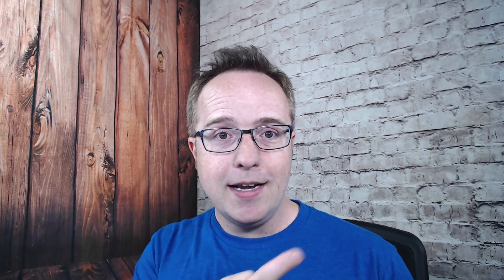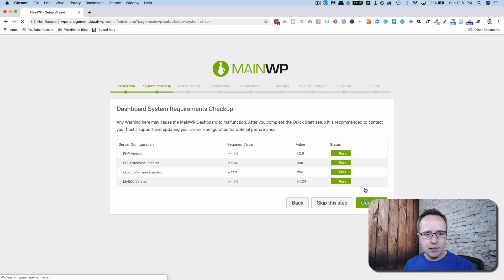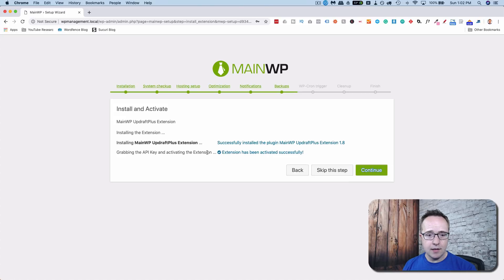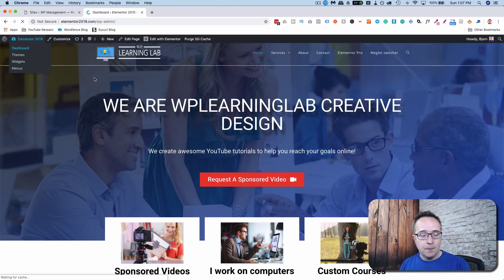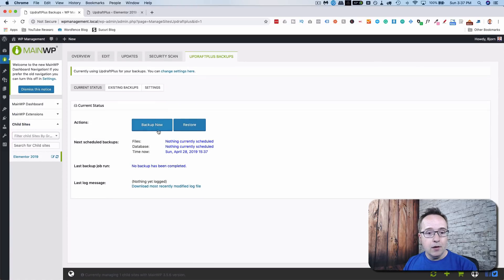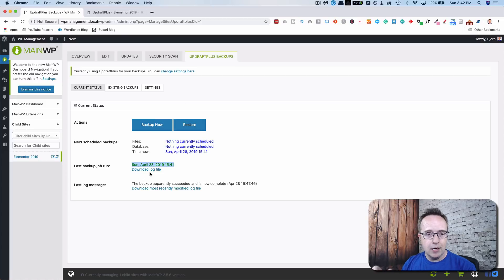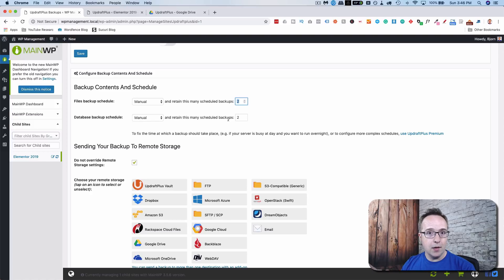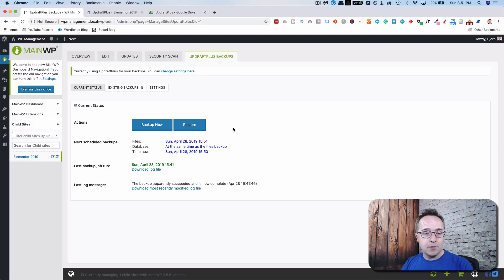My WordPress Backup And Restore Process - Scheduling Backups & Managing Many Sites At Once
My WordPress backup and restore process takes a few steps to set up, but it's very scalable. In one dashboard, you can manage and schedule backups and do one-click restores to as many sites as you need.

We need two plugins to make it work and the best part is everything I show you in this tutorial is 100% free, as of this recording.